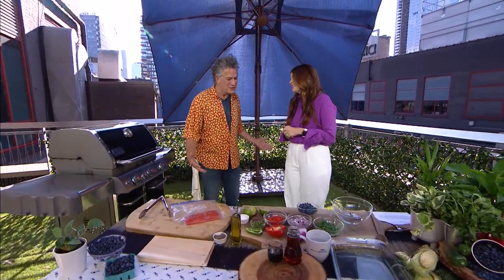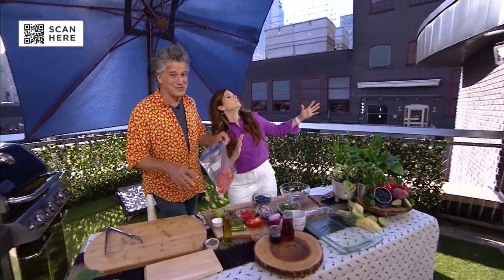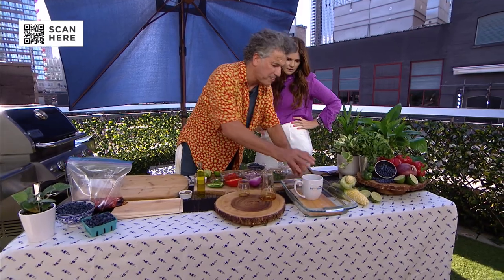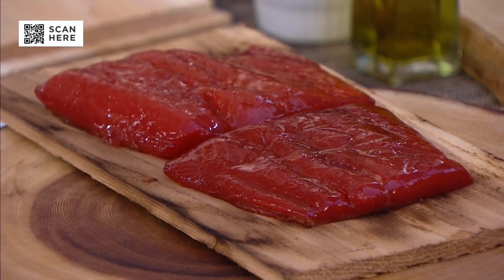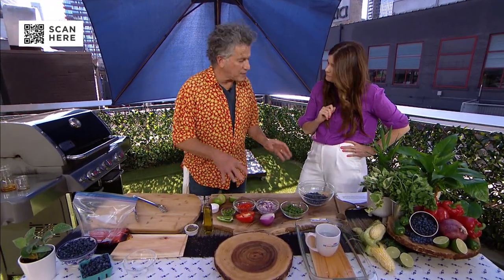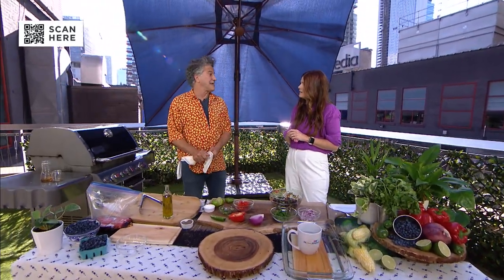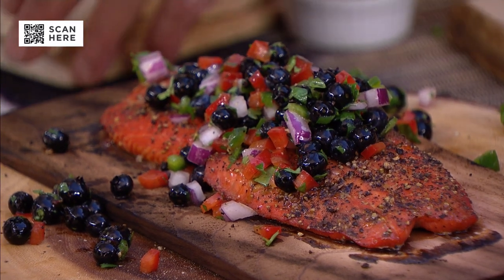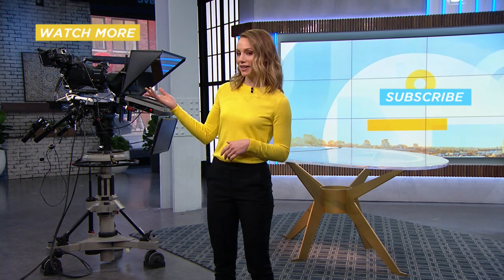Cedar plank salmon on the BBQ | Your Morning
Chef Bob Blumer shows how to make a meal that’s sure to be a hit.